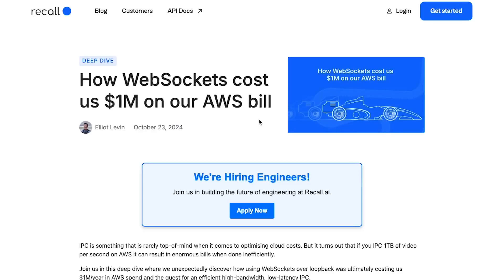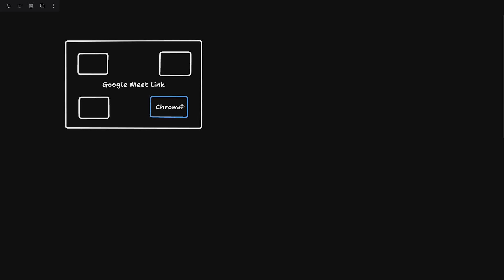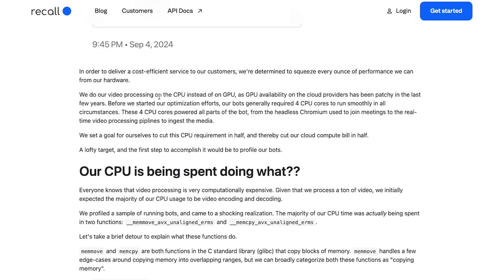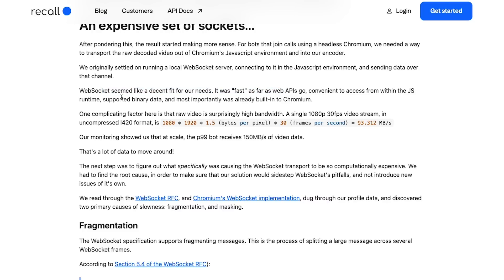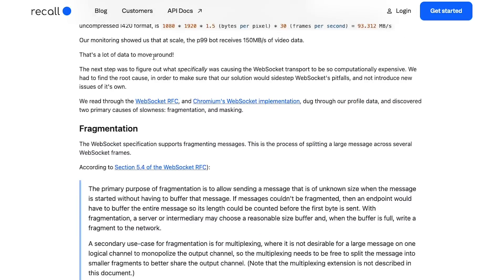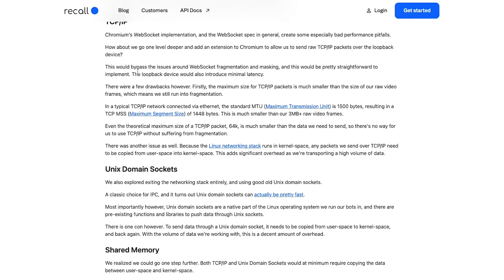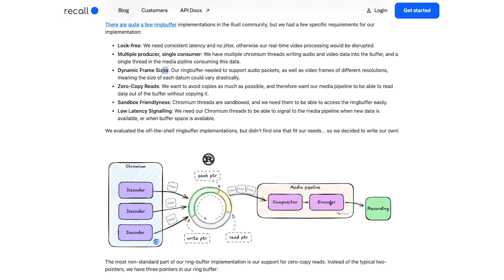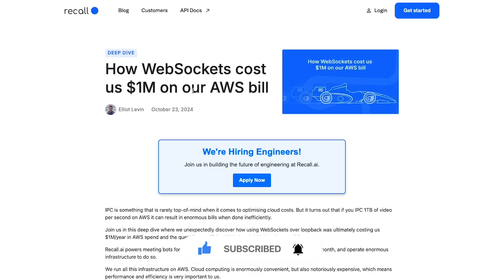Saving $1 Million on AWS WebSocket Bills